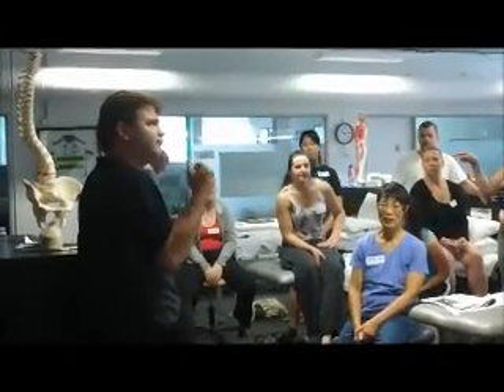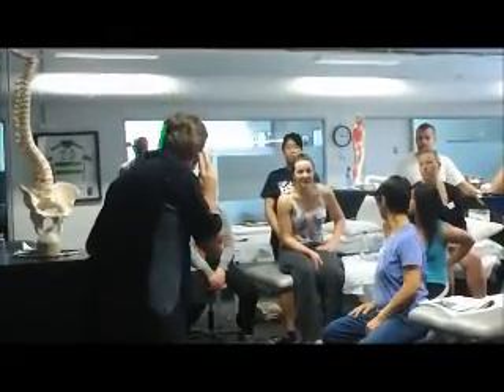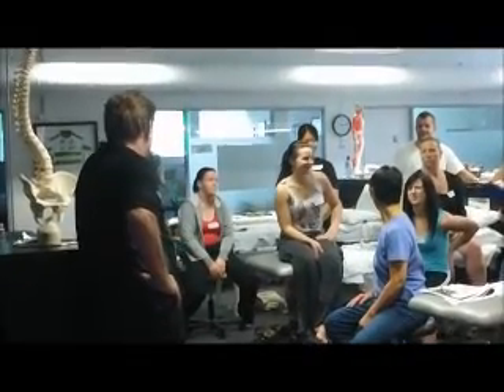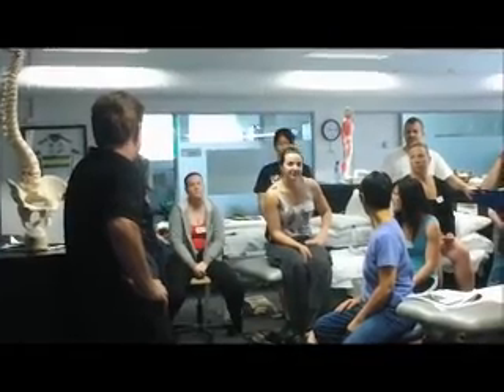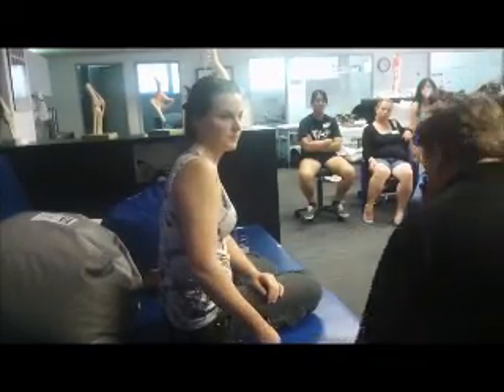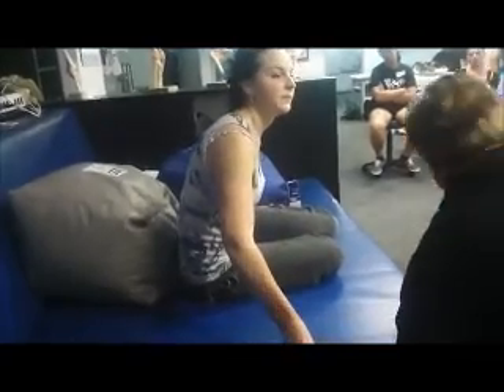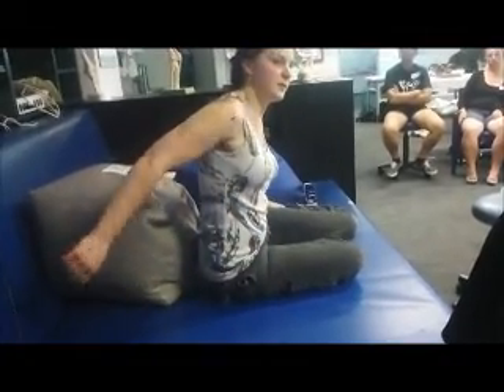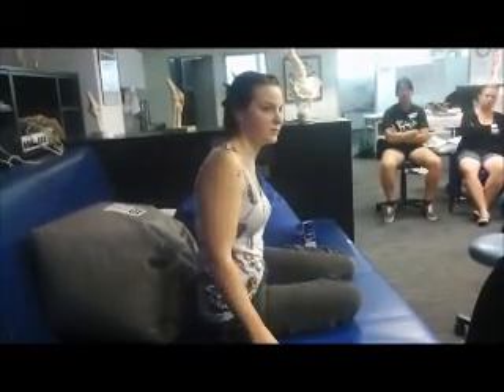FFT Functional Fascial Taping Intersing Shoulder P1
Canberra FFT workshop participant with an interesting shoulder that responded to FFT. 8 month follow up. Tegan Coltman, Soft Tissue Therapist/Acrobat says, the pain had a sudden onset and was incredibly sharp. Classic overuse injury, training multiple times a day, seven days a week. I had the pain for about 2 weeks, it was getting stronger and more frequent. It was so strong and sharp that it would instantly stop me from what I was doing. I couldn't cut my own meat!! The problem was found to be the tendon of the long head of my biceps - it was inflamed and causing irritation to the transverse ligament.